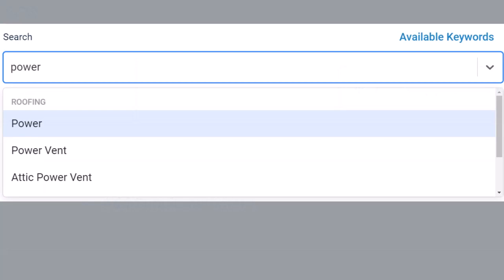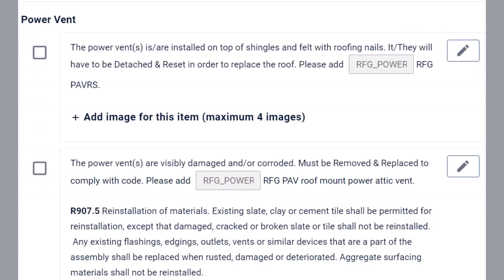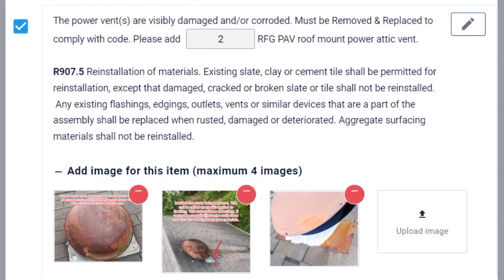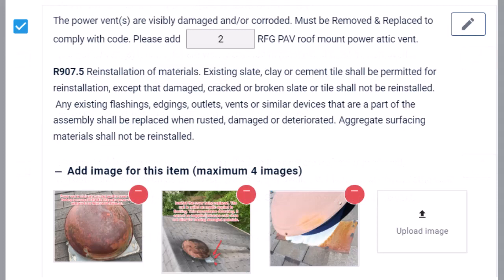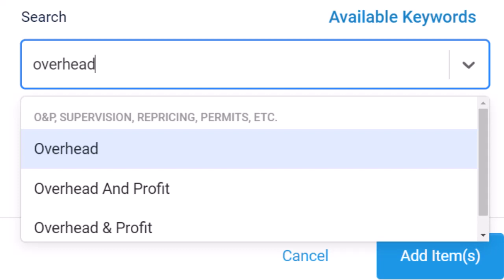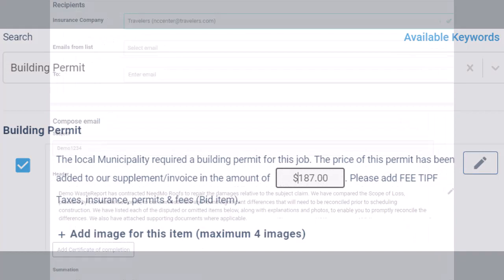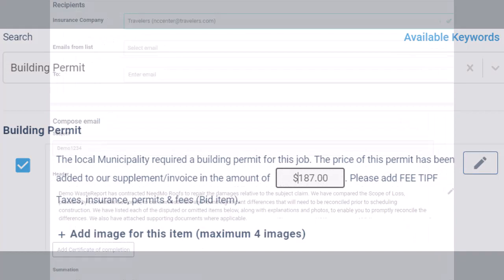Restoration AI Supplement Tool Demo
Short demo of Restoration AI Supplement Tool